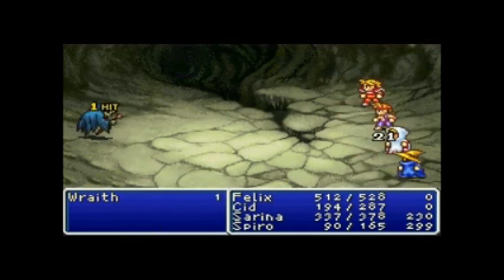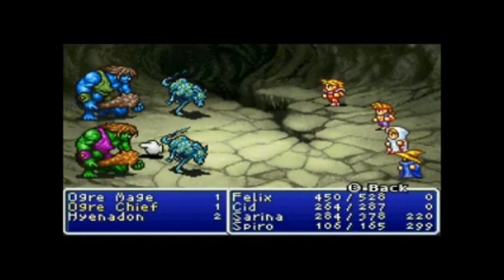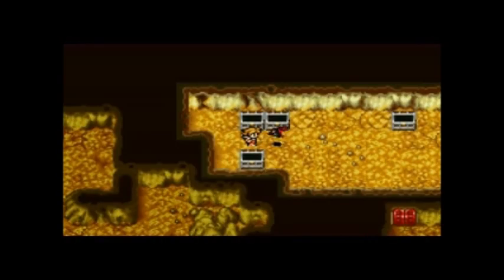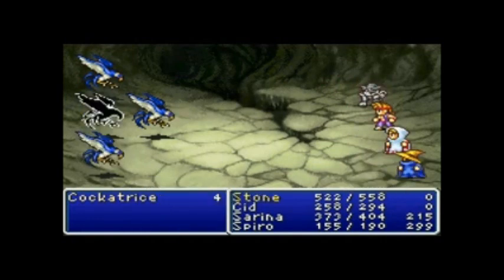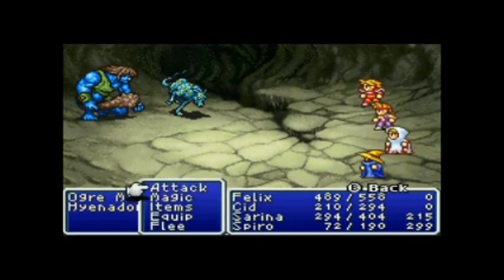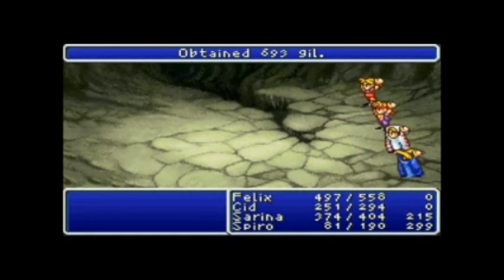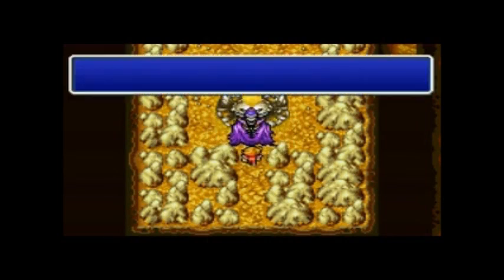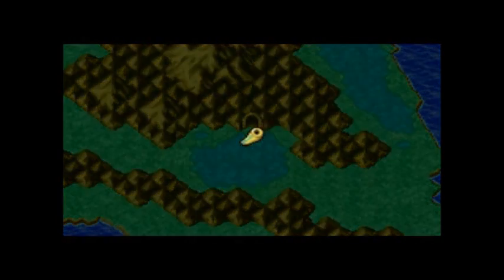Let's Play Final Fantasy I (Part 10)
We continue our trek through the Earth Cavern and FINALLY arrive at the boss of the area, one crystal down, three to go.